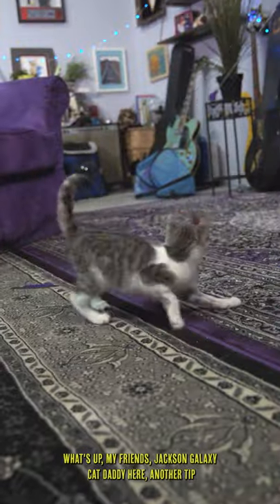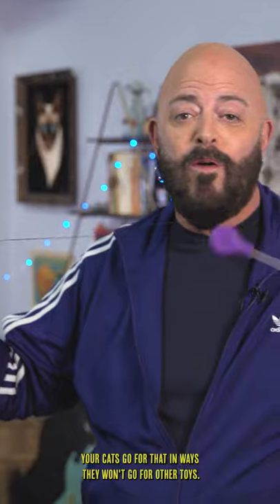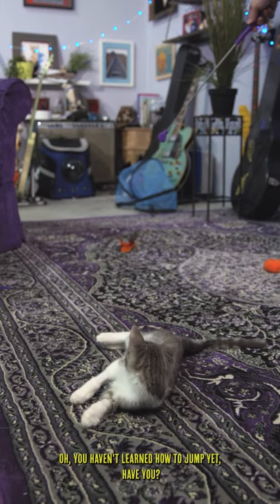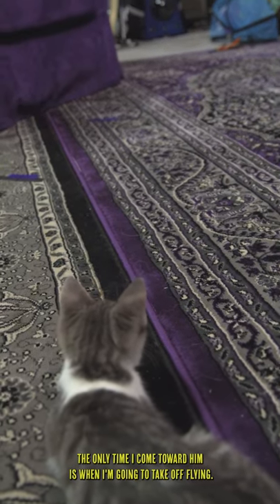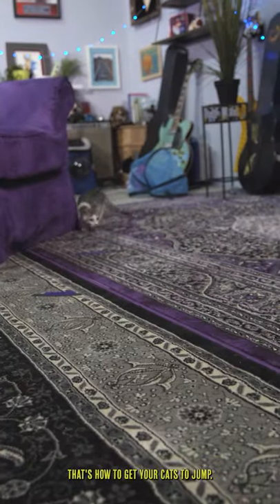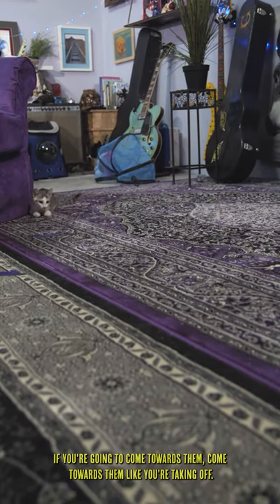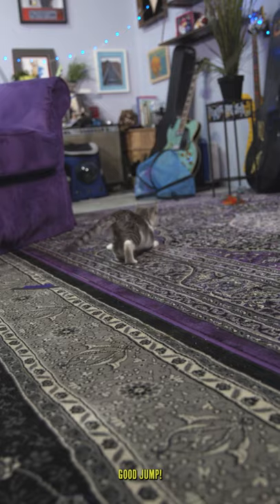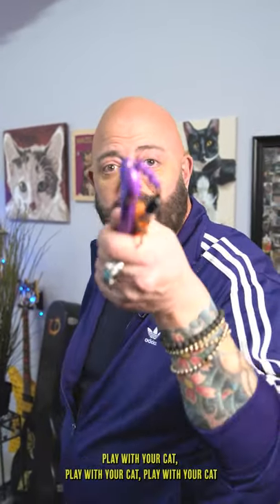Get Your Cat to JUMP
In my third installment of cat play tips, we concentrate on the jumps, leaps and bounds that happen when your cat’s inner hunter is fully activated. Let’s get jumping!

==Calling all pet parents! Share your video moments with me...and maybe the world!

"Light, Love & Mojo"